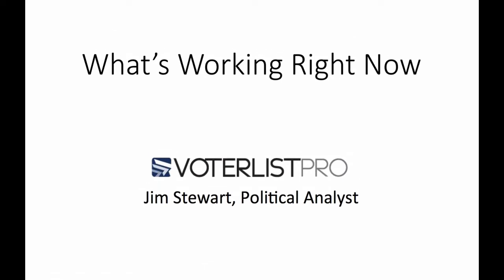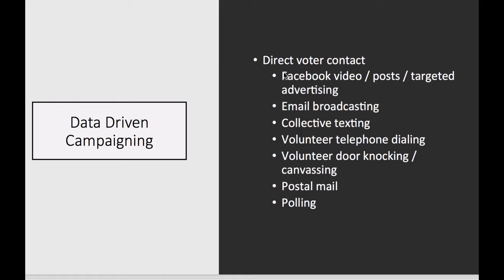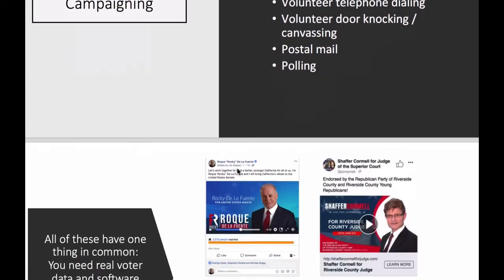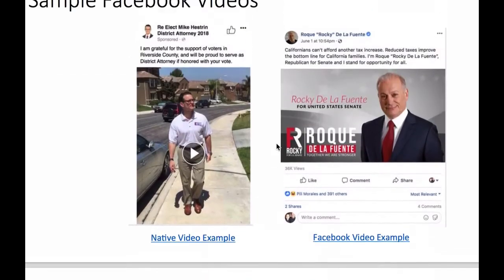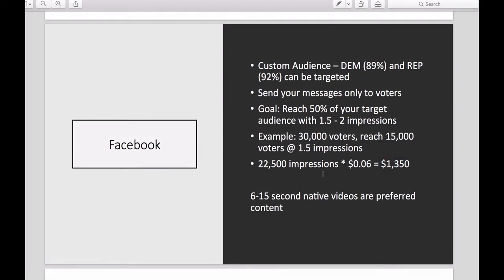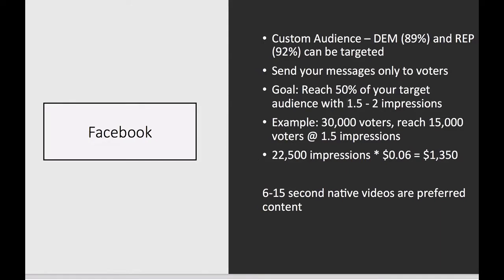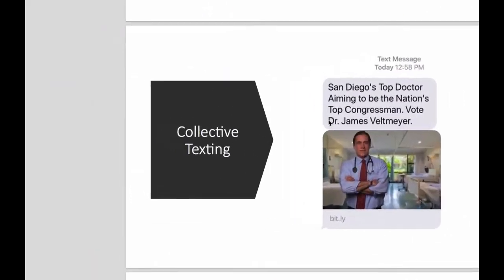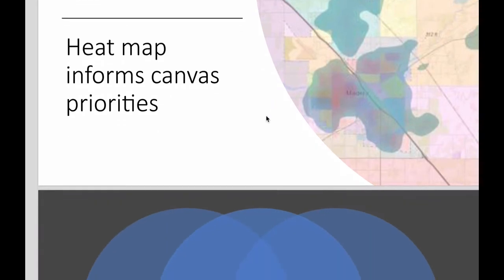VoterlistPro - What's Working Right Now (Oct 2018)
VoterlistPro founder Jim Stewart explains what campaign actions are working in October 2018. Targeted, direct voter contact using digital media - social media and text messaging.